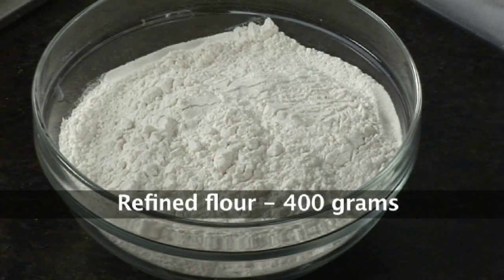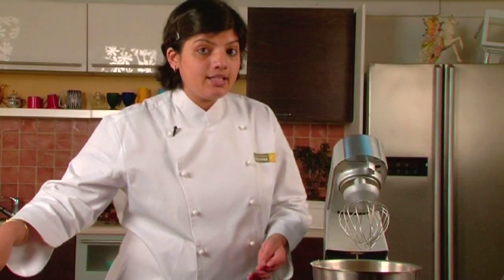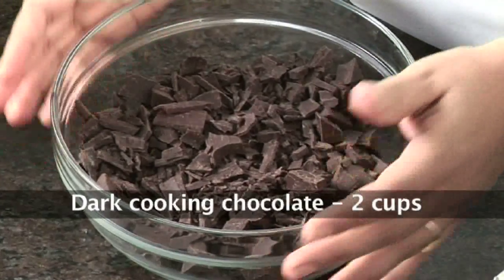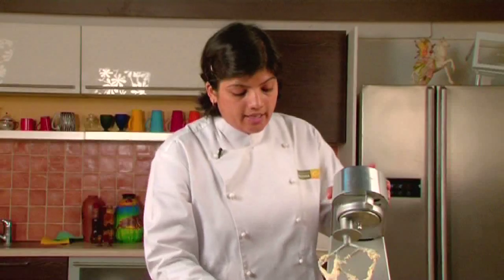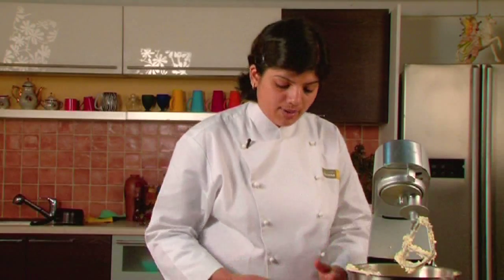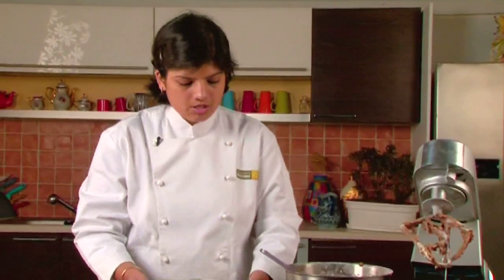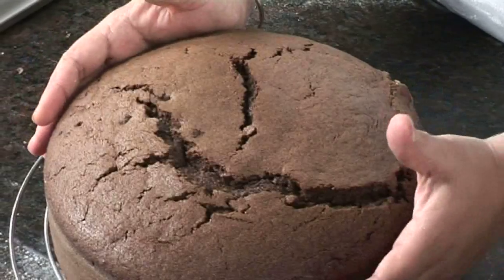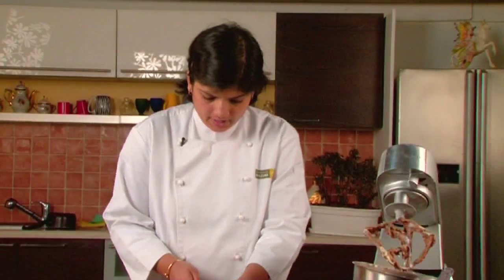Valentine Cake (Chocolate and Strawberries)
A super recipe for Cake